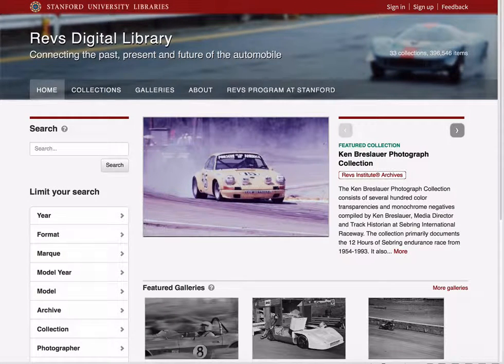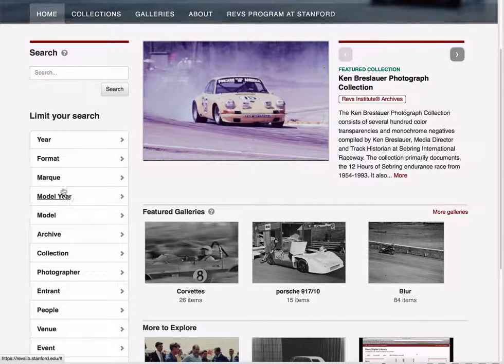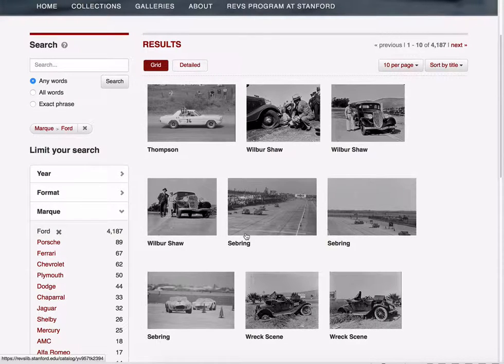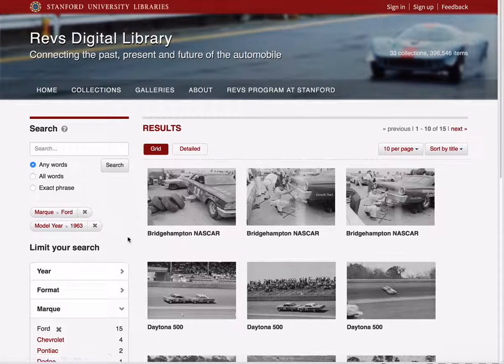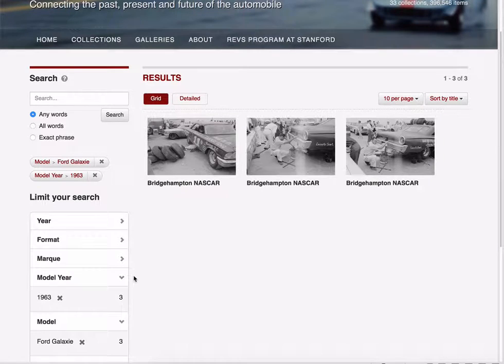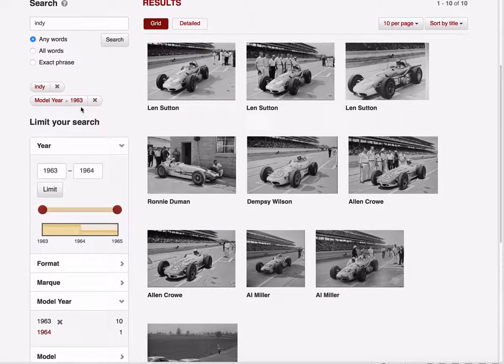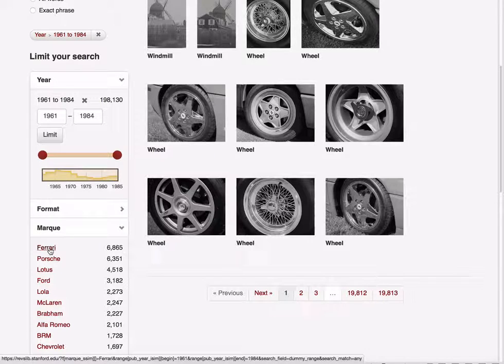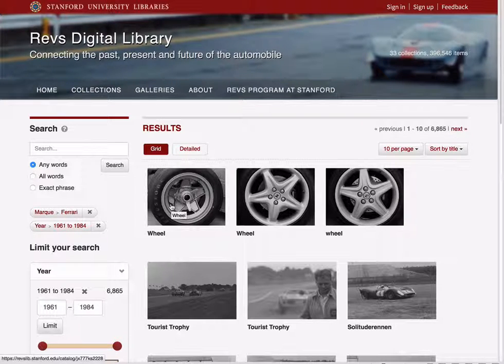Revs Digital Library: Searching and Filtering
How to search and use facets to find items in the Revs Digital Library.